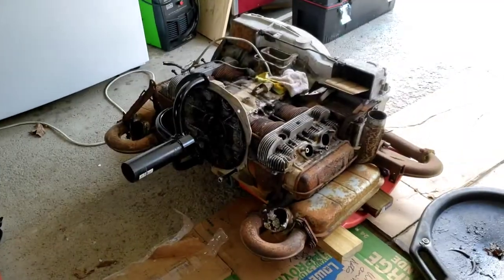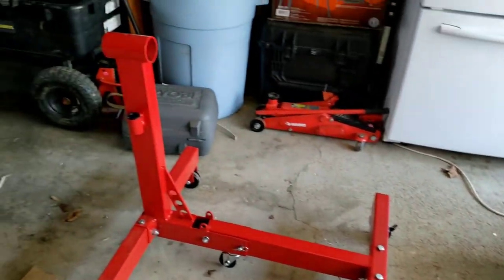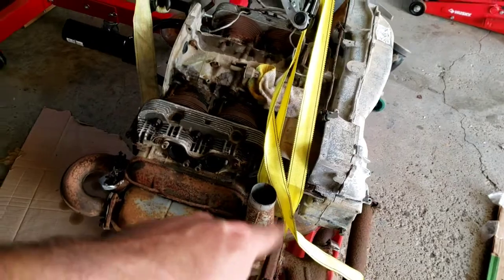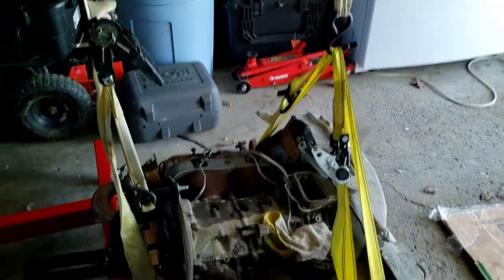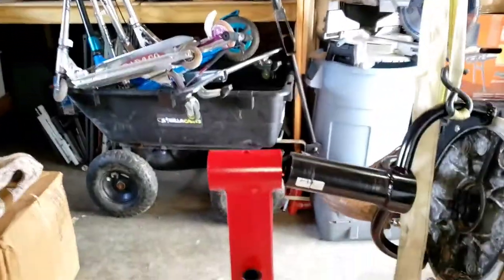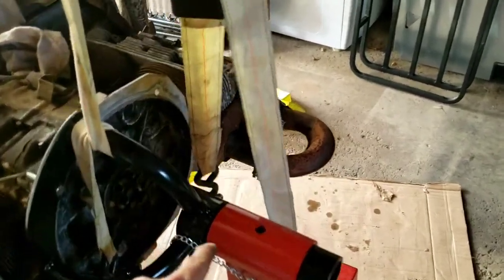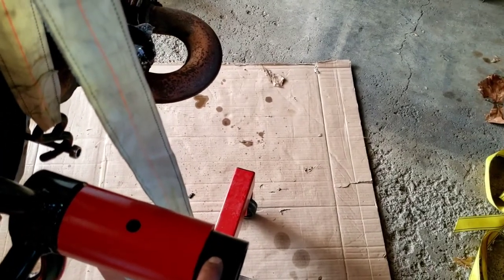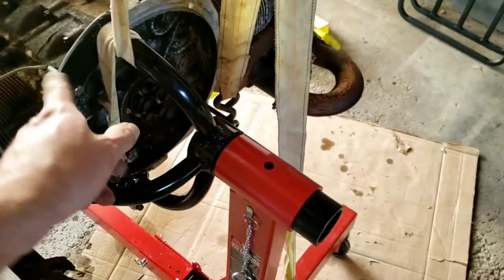Engine lift without a hoist? How would you do it? 1978 VW Type 4 motor.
I used straps to lift a spare engine.  The wife and kids weren't impressed.